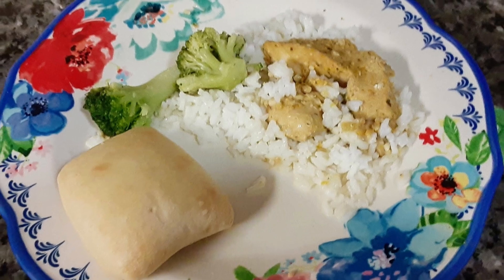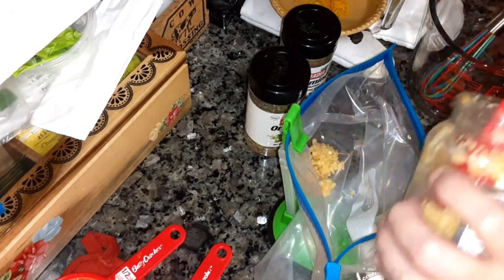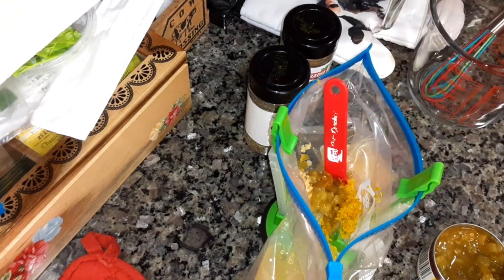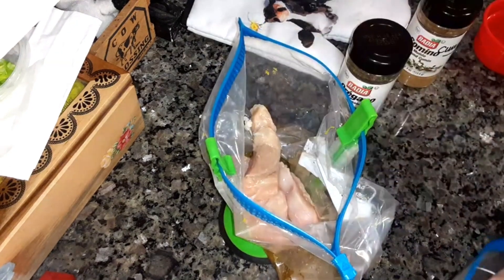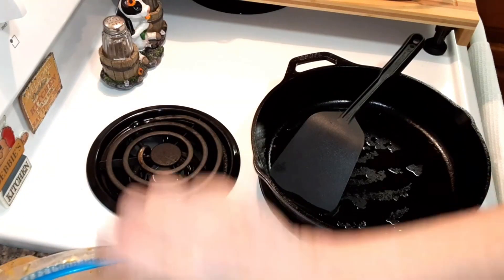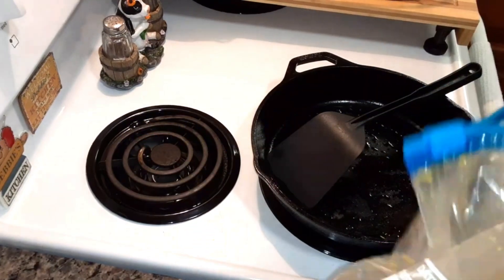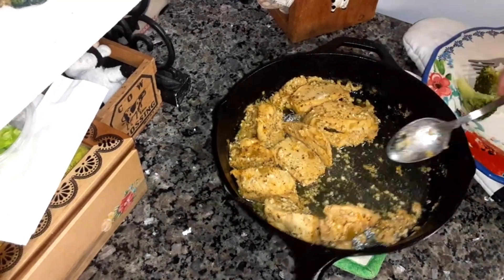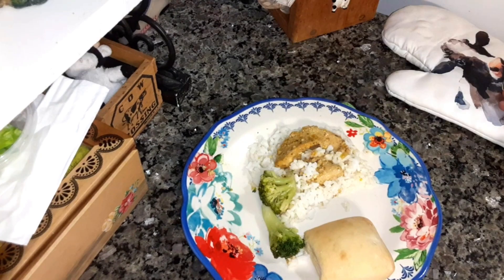Mojo Style Chicken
⬇️ Recipe below ⬇️

I am not a Chef just a Home Cook. I make simple and easy recipes.
I grew up on garden food and southern home cooking. I will be sharing some recipes that my Momma made and other family recipes and things I made for my family when my kids were growing up. I also look for new things to make online or recipe books and will make it and give it a try.

ANY COMMENTS LIKE THAT WILL BE DELETED AND BLOCKED.

Mojo Style Chicken Recipe:
Ingredients: 1 1/2 to 2 lbs of boneless chicken (breast or thighs) cut in pieces
6 cloves garlic chopped or 4 heaping tsp miced garlic
1 small red or green chile pepper (seeded and chopped) or 1 TBSP diced chiles.
1 TBSP Olive oil or any cooking oil
1/2 cup fresh squeeze orange juice
1/4 cup lime juice
1 1/2 tsp orange zest peel
1 tsp oregano
1 tsp cumin

 Directions:
In a large plastic bag add all ingredients in the bag and mix it up in the bag then add chicken and coat it well with marinade. Zip up bag and lay down flat and put in fridge for 1 to 2 hours.
In an oven safe skillet add olive oil and coat skillet. On medium -high heat cook chicken and marinade for 2 minutes, flipping chicken after 2 minutes then cover skillet and put in oven and bake for 30 minutes or until chicken is done or reaches 165 degrees F on a meat thermometer.

To cook on Grill: Preheat grill to medium heat. Grill chicken pieces, covered for 50 minutes or until chicken is no longer pink inside.
Warm marinade to serve over chicken.

Note: If you don't have an oven safe skillet you can transfer to a baking dish.